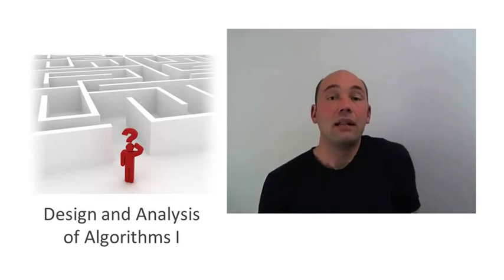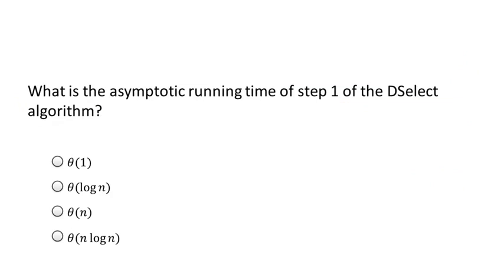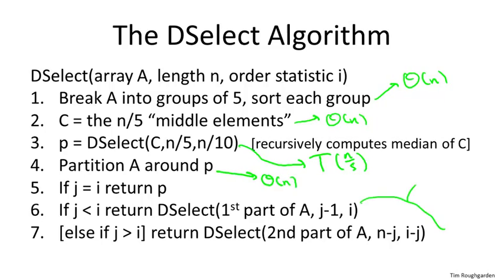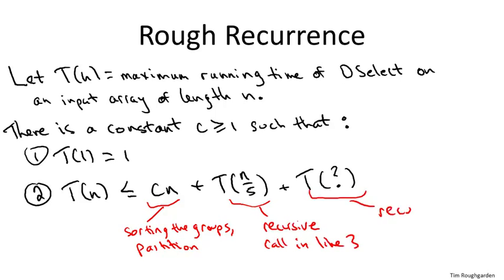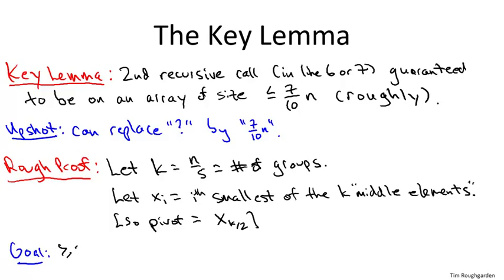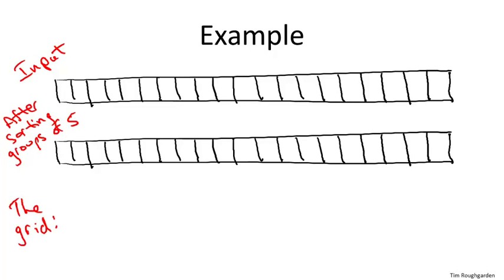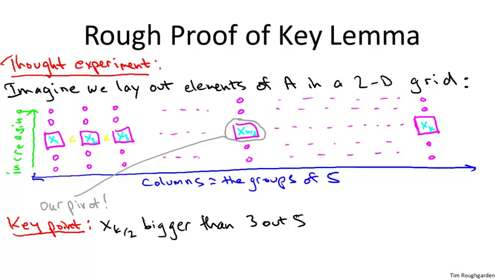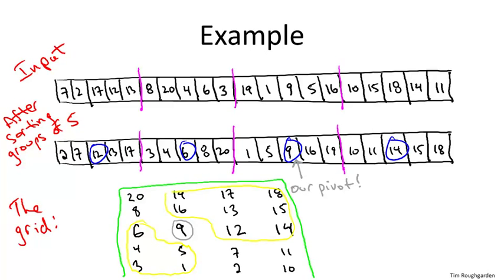8 4 Deterministic Selection Analysis I Advanced Optional 22 min